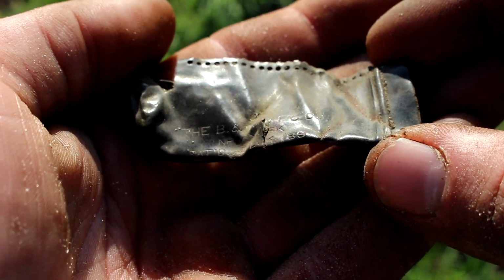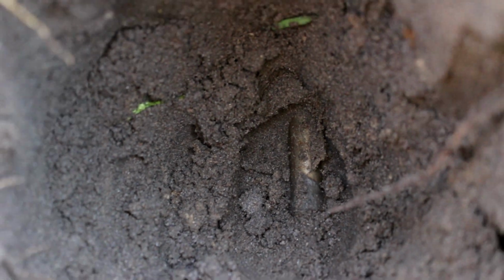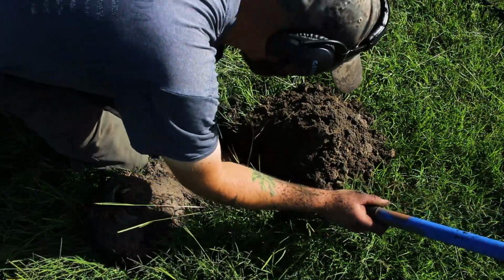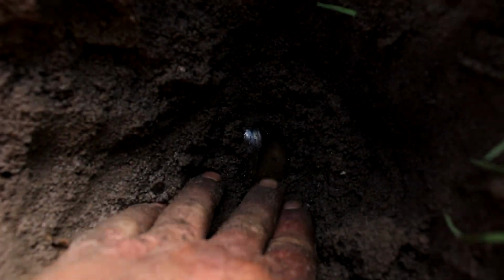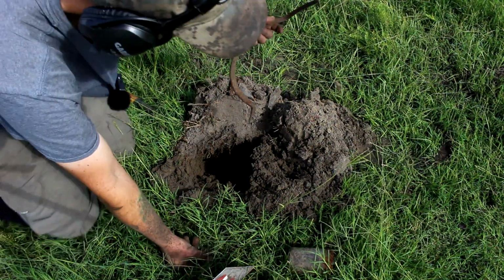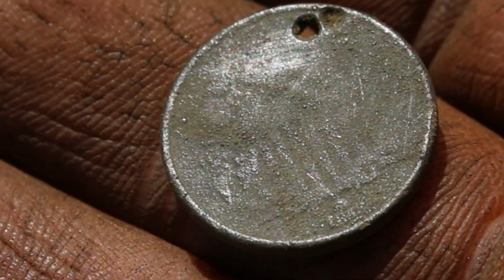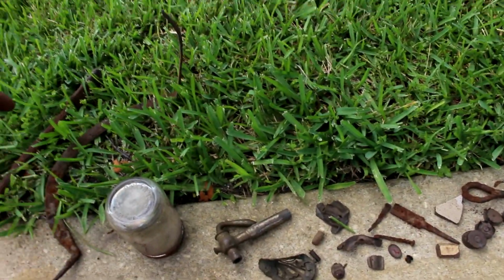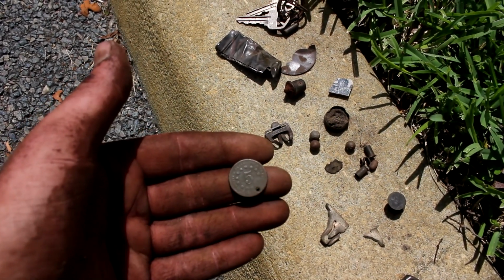Incredible Privy Pit Digging Early Florida History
Incredible Privy Pit Digging Early Florida History.  In this video we returned to the hill top and found some truly amazing stuff. We got a tool to restore and some awesome metal detecting finds. Bob got a truly awesome coin for this area which pre dates the town.